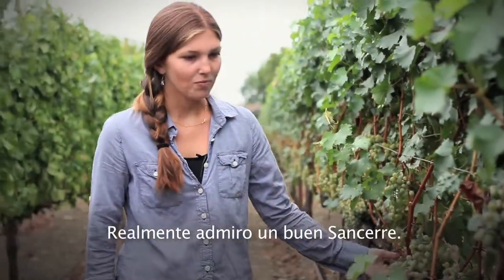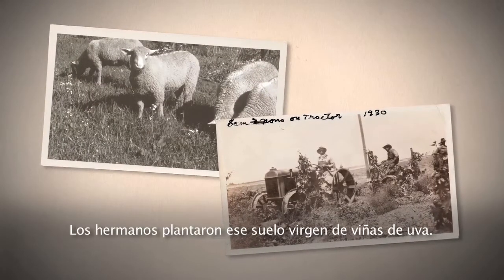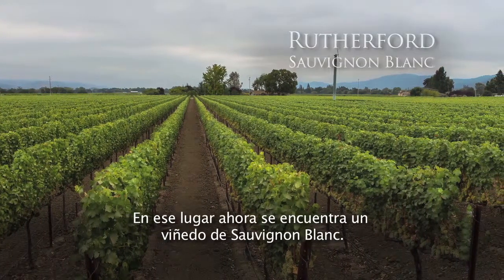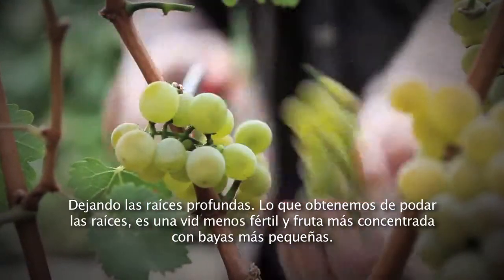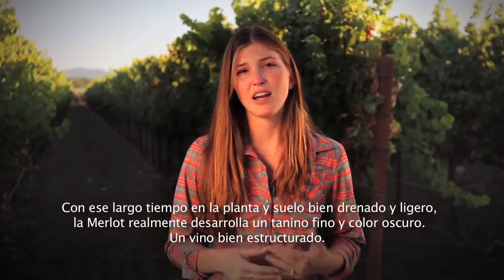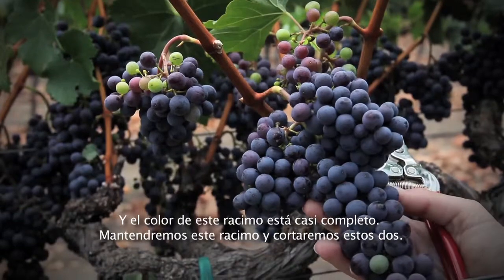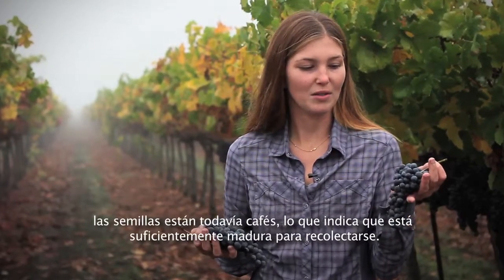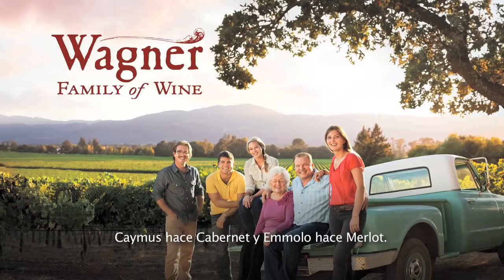Emmolo Wines (Spanish Subtitles)